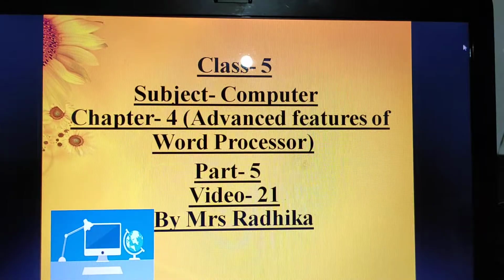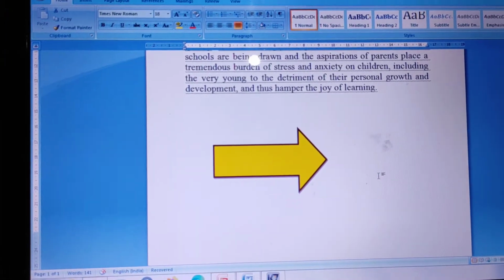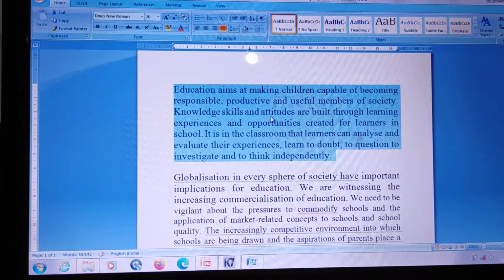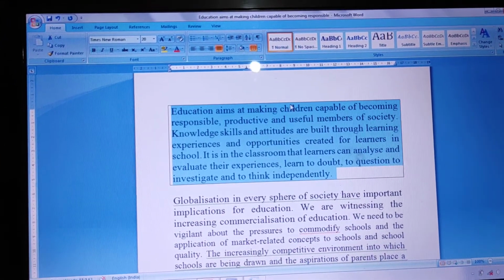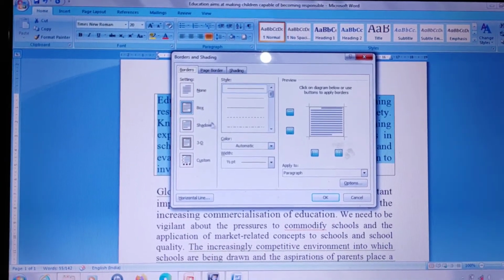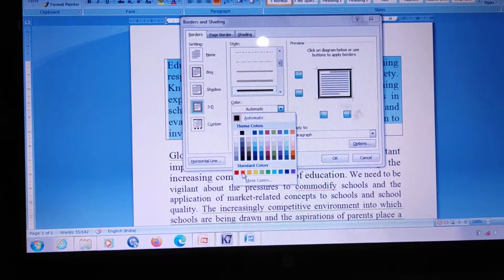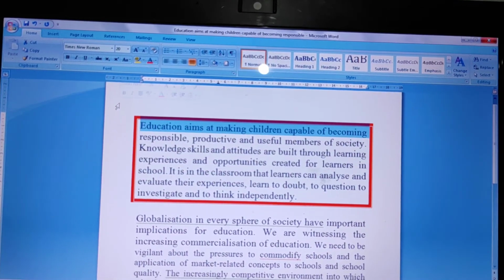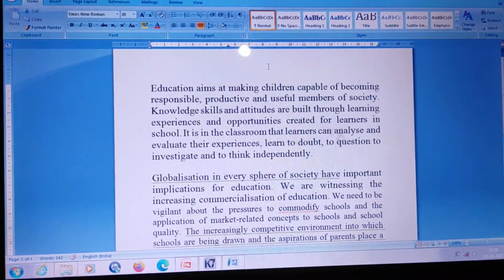Class-5,Subject-Computer, Video-21,Ch-4,Advanced features of word processor, Part-5 By Mrs Radhika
Class-5
Subject-computer
Chapter-4 ( Advanced features of word processor)
Part-5
Video-21